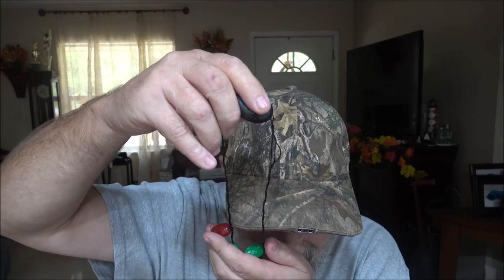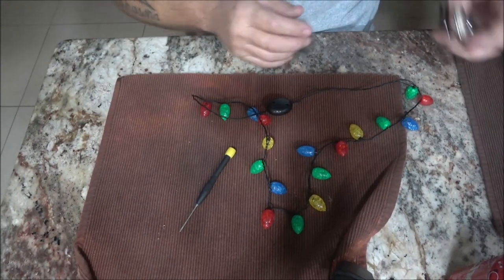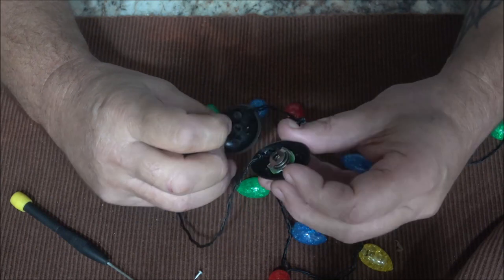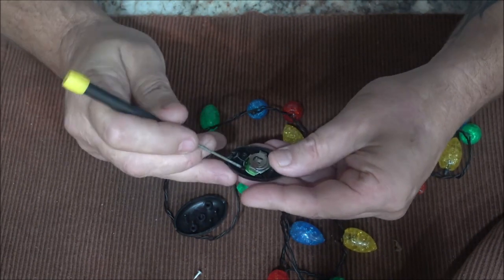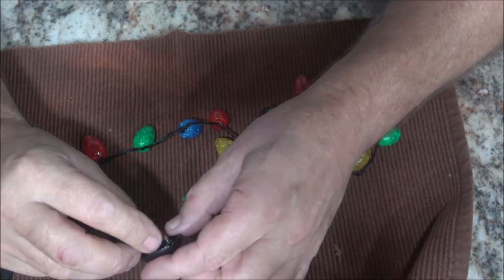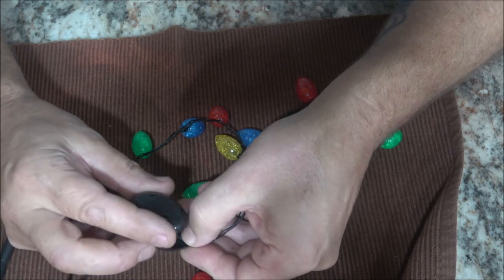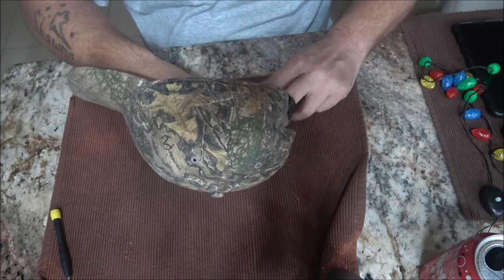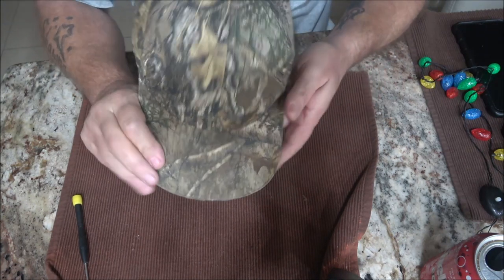Quick Fix Trying To Fix Monkeys Necklace Lights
Hope everyone is staying safe and having a great week so far. In 4K.